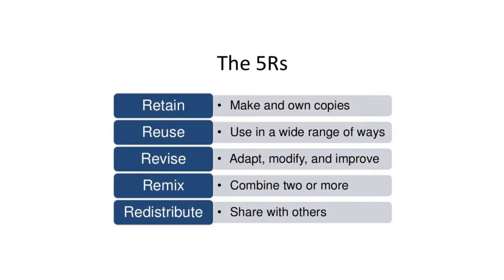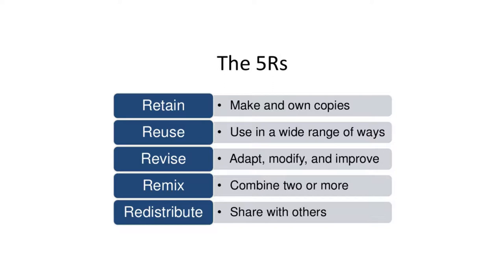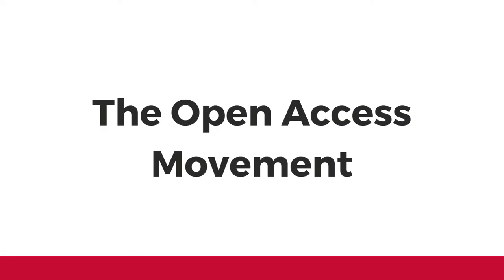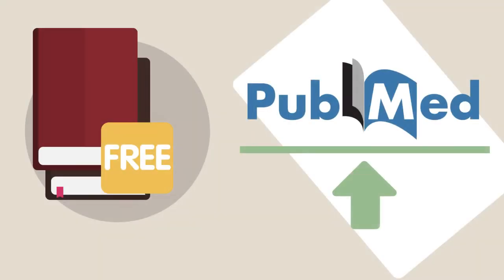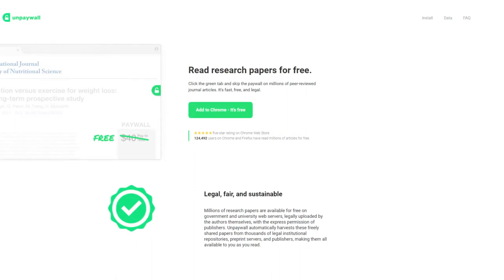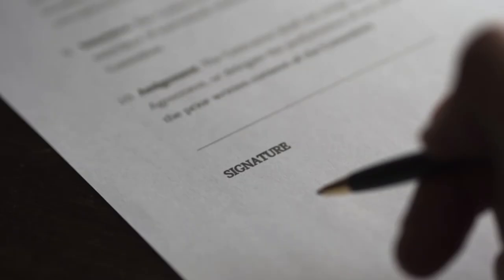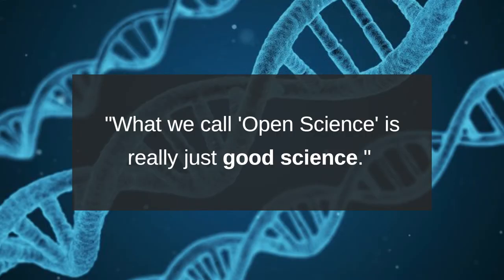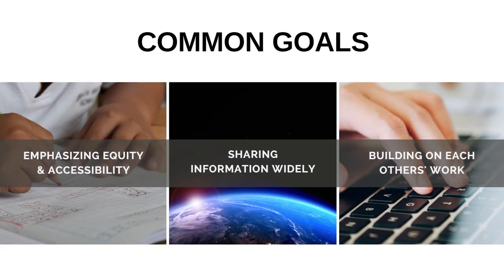Intersections of Openness: Open Access, Science, & Education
This video is an introduction to Open Education and the ways in which its principles intersect with those of the Open Access and Open Science Movements.

References

Buryani, S. (2017, June 27). Is the staggeringly profitable business of scientific publishing bad for science? The Guardian.
Carmody, T. (2012, January 19). Why education publishing is big business. Wired.
Suber, P. (2004). A very brief introduction to Open Access.
Tennant, J. (2018, March). Personal communication.
Vrana, R. (2015). Open science, open access, and open educational resources: Challenges and opportunities. Paper presented at The International Convention on Information and Communication Technology, Electronics and Microelectronics (MIPRO), 25-29 May.
Wiley, D. (n.d.). Defining the “open” in open content and open educational resources.
Wiley, D. (2014). Open education: A “simple” introduction [slideshow].